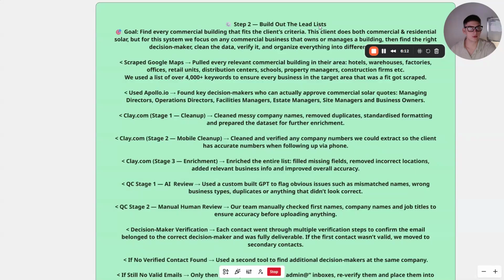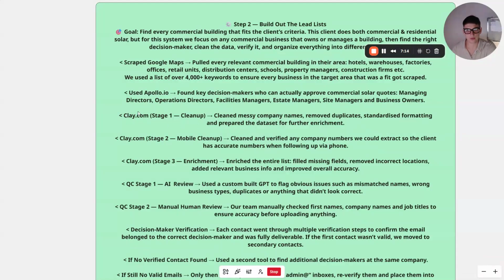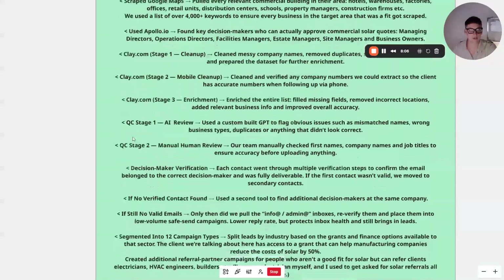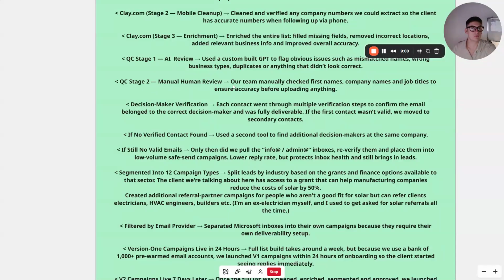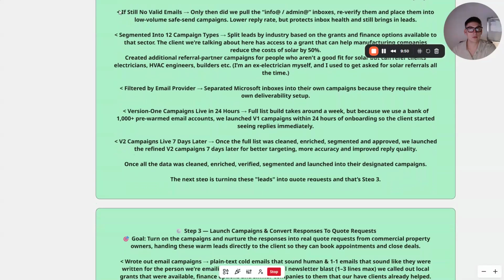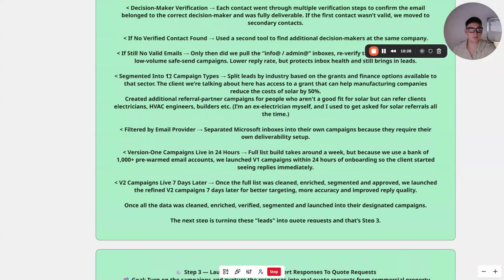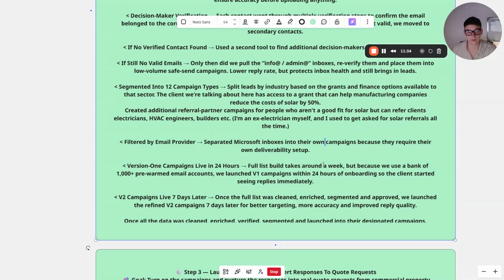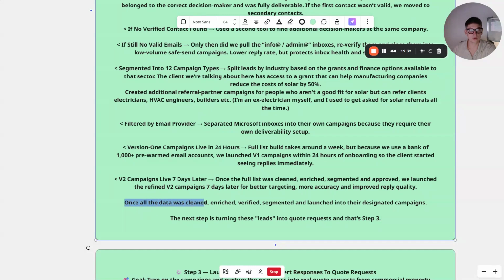Creating & Verifying Lead Lists For Solar Companies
Step 2: Building the Ultimate Commercial Solar Lead List

In this video, I show you how we build a hyper-targeted lead list of every commercial building that fits our client’s criteria — and turn messy raw data into clean, verified, ready-to-send campaigns.

Here’s what we cover:
🔎 Scraping Google Maps using 4,000+ keywords to pull every hotel, warehouse, factory, school, office & more in the target area
👤 Using Apollo.io to find real decision makers (MDs, Ops Directors, Facilities Managers, Owners)
🧹 Cleaning & standardizing messy data inside Clay.com
📞 Verifying company phone numbers so the client can follow up confidently
📊 Enriching the list, removing bad data & fixing incorrect locations
🤖 Running AI-powered quality checks, then human review for accuracy
✔️ Verifying decision-maker emails, finding secondary contacts, or safely using admin inboxes
📂 Segmenting the entire list into 12 industry-specific campaigns based on grants & finance options
🤝 Creating referral partner campaigns (electricians, HVAC, builders)
📧 Separating Microsoft inboxes into their own deliverability-safe campaigns
🚀 Launching V1 campaigns within 24 hours, then V2 optimized campaigns after full enrichment

This is the system we use to turn raw data into clean, accurate commercial leads — ready for outreach and ready to convert.

Next up: Step 3 — turning these leads into real quote requests.